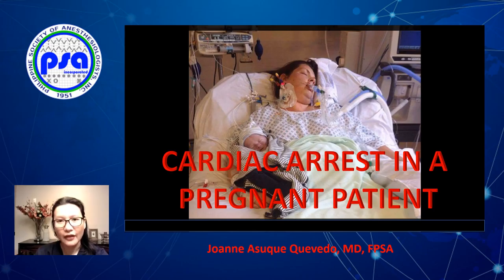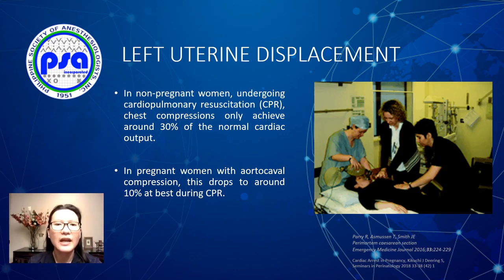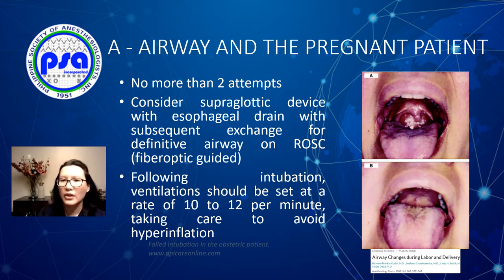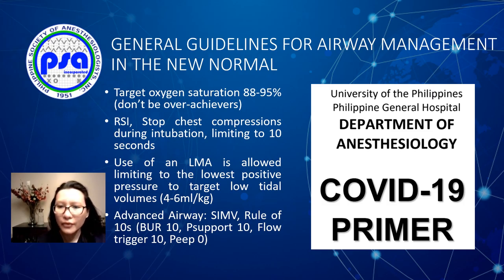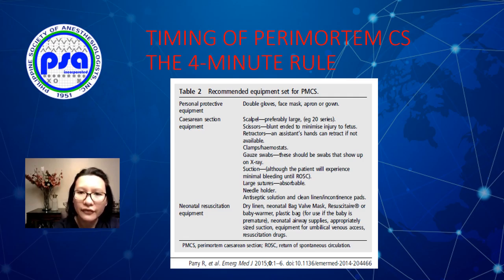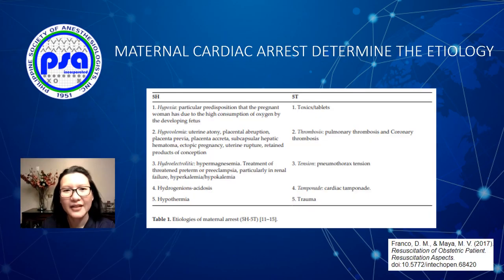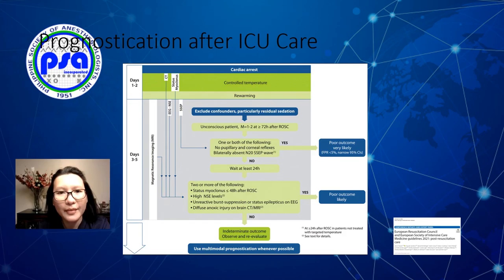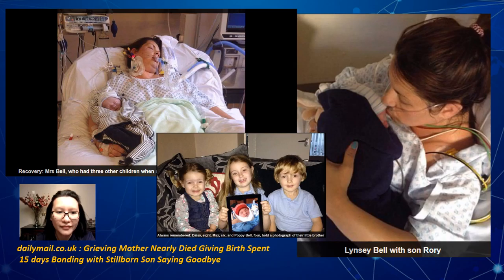1 QUEVEDO - EMERGENCE - BRAVING A NEW WORLD VIRTUAL MIDYEAR CONVENTION JUNE 19, 2021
EMERGENCE - BRAVING A NEW WORLD

PHILIPPINE SOCIETY OF ANESTHESIOLOGISTS, INC.
MIDYEAR CONVENTION 2021